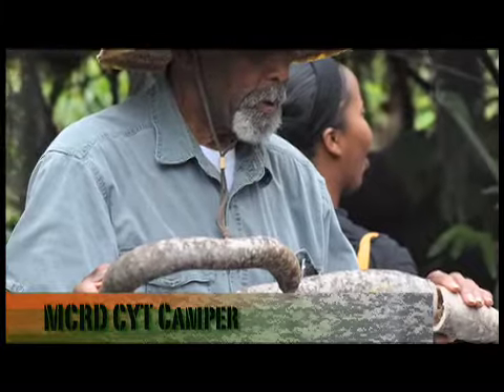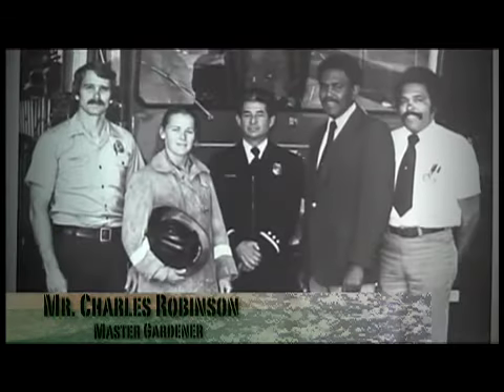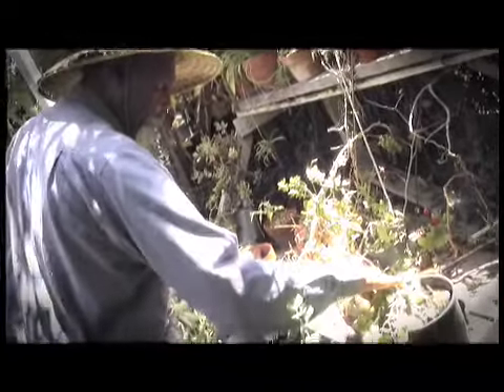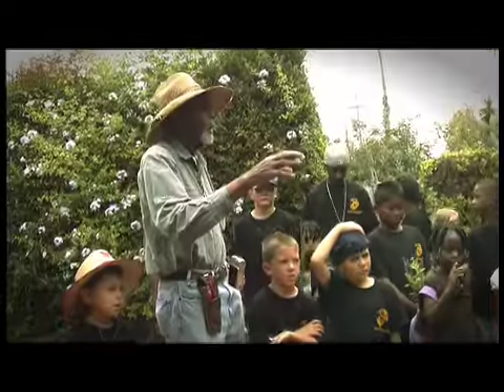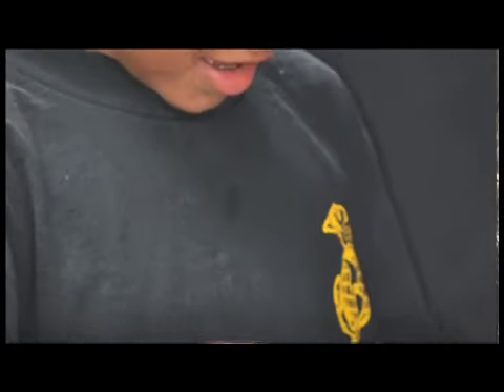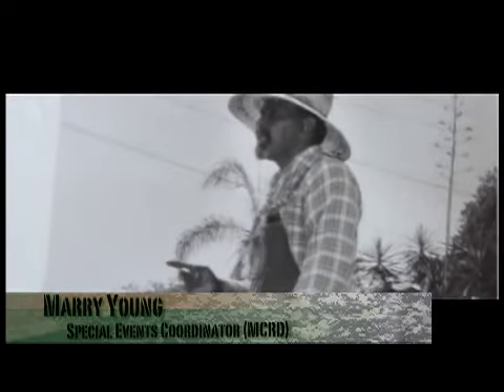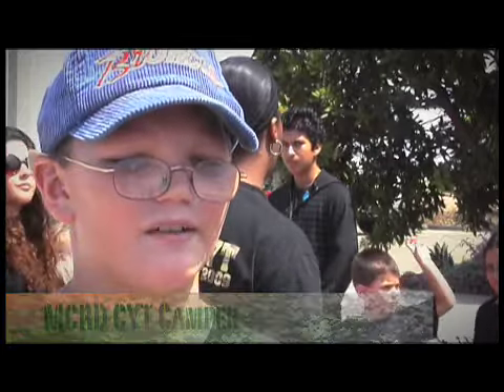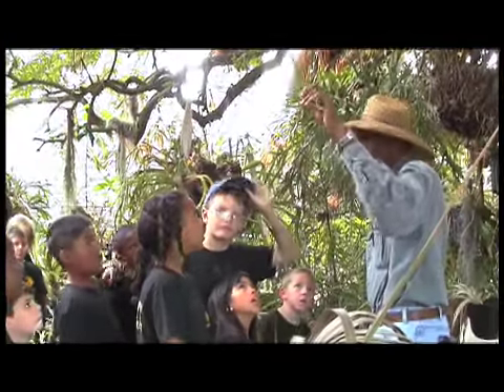Mr Robinson's Garden MCRD CYT Summer Camp